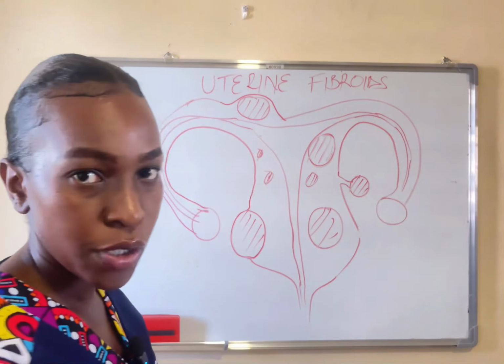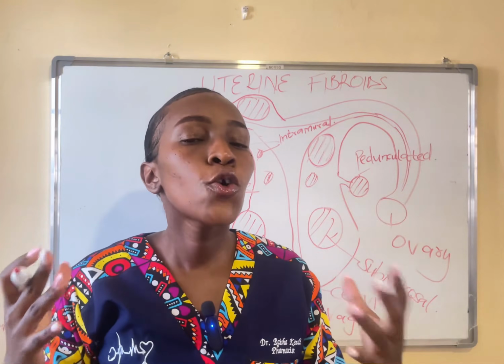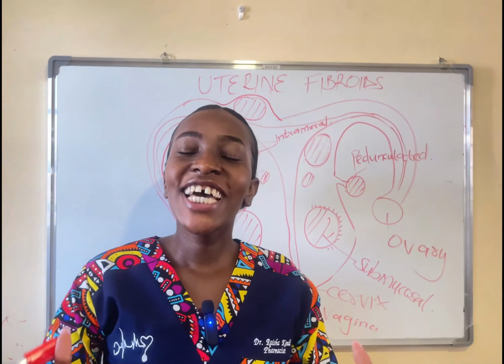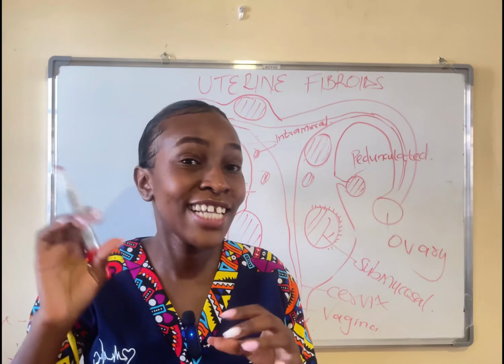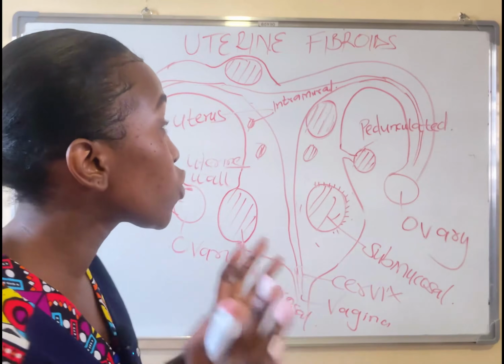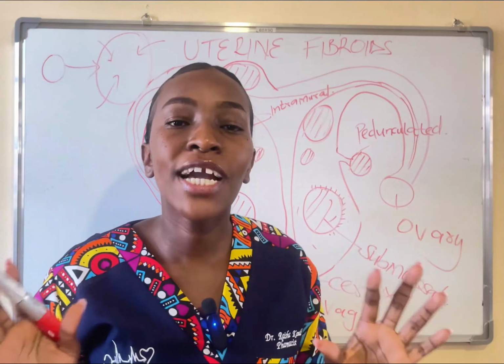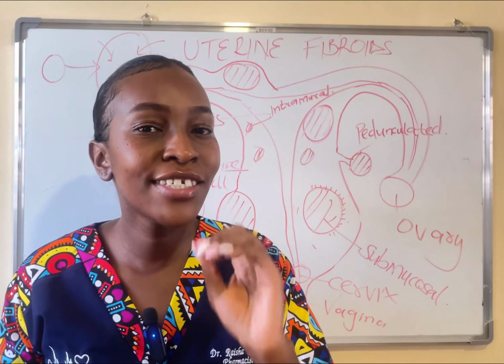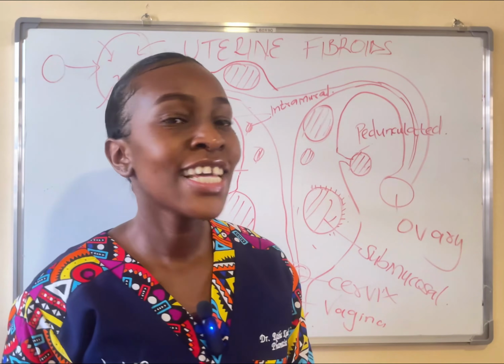FIBROIDS | What are Uterine Fibroids? Causes, Signs and Fibroids Treatment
Fibroids, also known as uterine fibroids or leiomyomas, are non-cancerous growths that develop in or around the uterus.

In this Video:
What is Fibroids?
Types of Fibroids
Causes of Fibroids
Signs & Symptoms of Fibroids
Fibroids in Infertility
Complications of a Fibroid in Pregnancy
Complications of a Fibroid in non-pregnant Women
Diagnosis of a Fibroids
Management of Fibroids